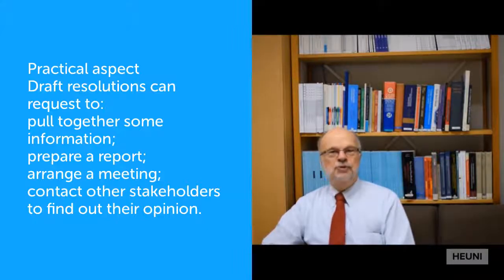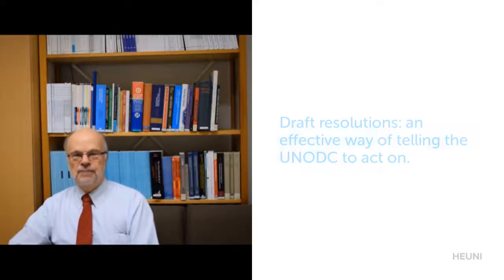UN Draft resolutions explained by Dr. Matti Joutsen